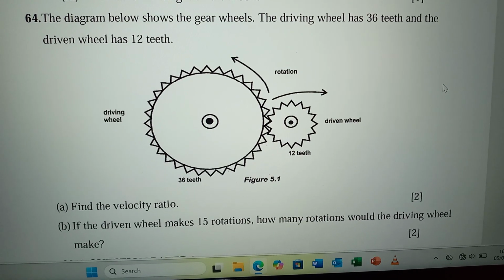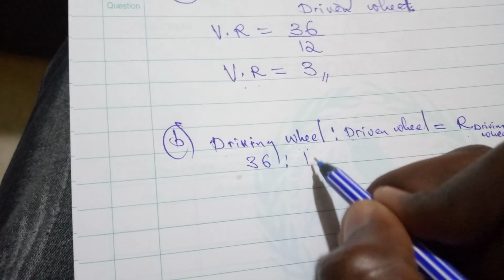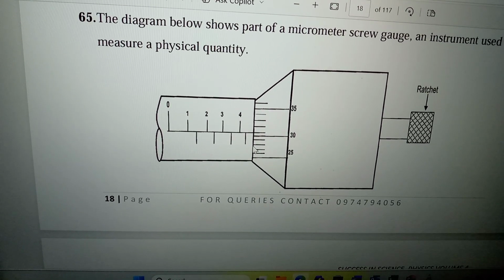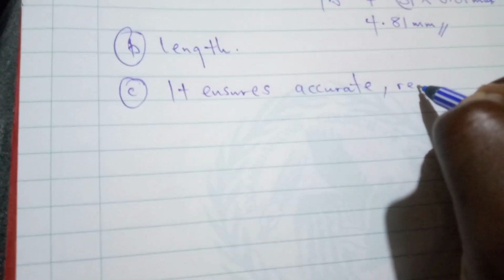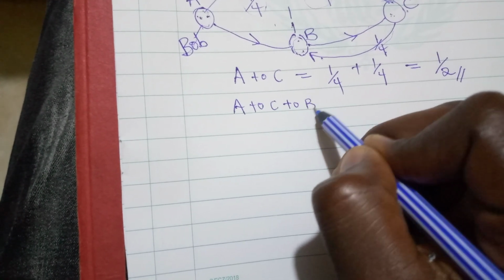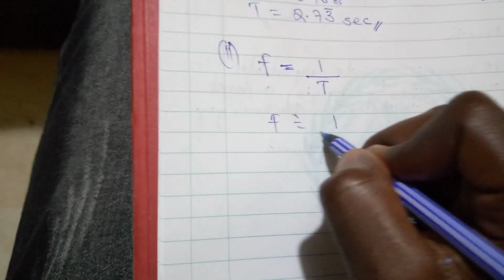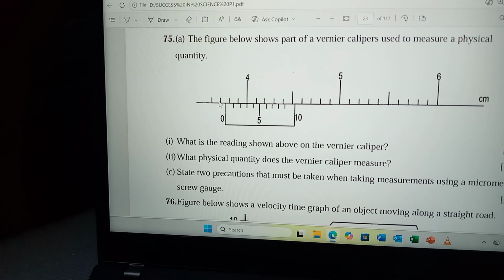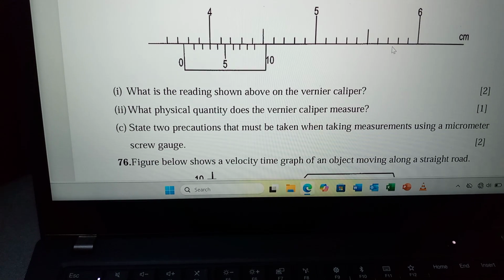Simple Machine (Gears), Micrometer screw gauge & vernier caliper